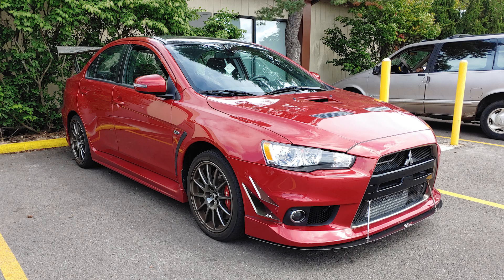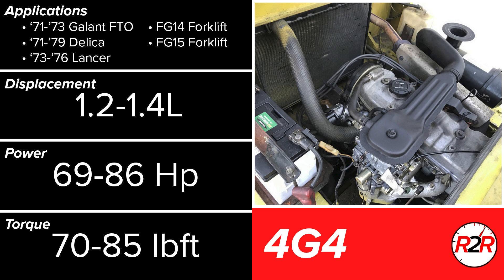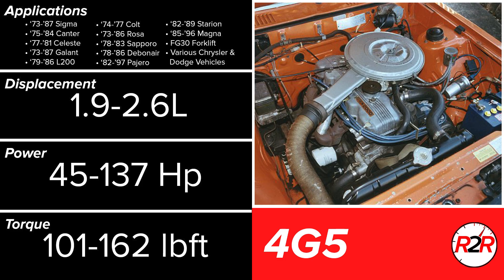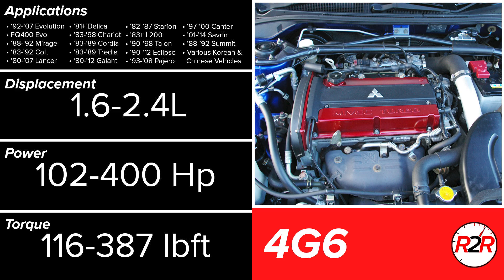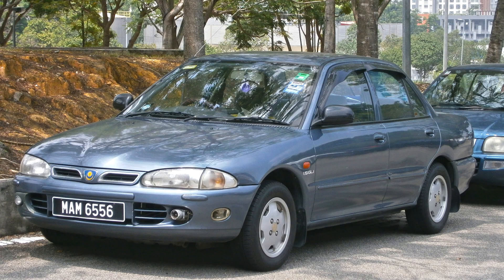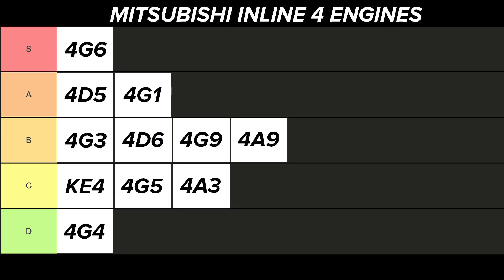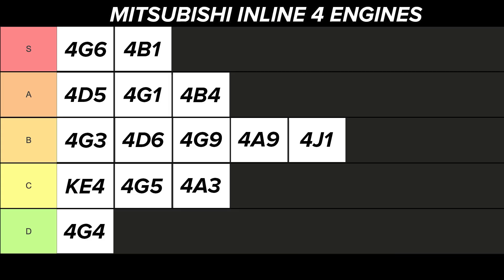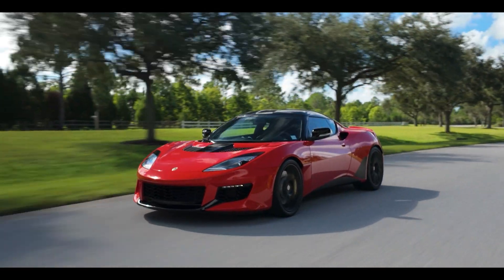The ULTIMATE Mitsubishi I4 Engine Tier List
Mitsubishi has brought us same amazing engines in cars like the Evo or Eclipse. This engine tier list sorts out which is best! Between legends like the 4G63 or Mitsubishis most fuel efficient, this tier list dives deep into the characteristics and design of each Mitsubishi I4 engine and ranks them accordingly.

VVV| CHECK OUT SIMILAR ENGINE CATEGORIES BELOW |VVV

00:00 Mitsubishi Up to This Point
00:36 KE4
01:31 4G3
02:34 4G4
03:21 4G5
04:31 4D5
05:49 4G1
06:56 4G6
08:08 4D6
09:07 4G9
10:04 4A3
10:50 4A9
11:52 4B1
13:08 4J1
13:55 4B4
14:46 4M4
15:32 4N1
16:22 Final Thoughts